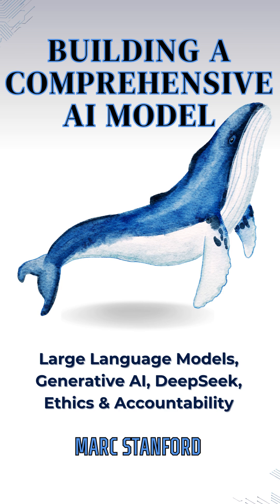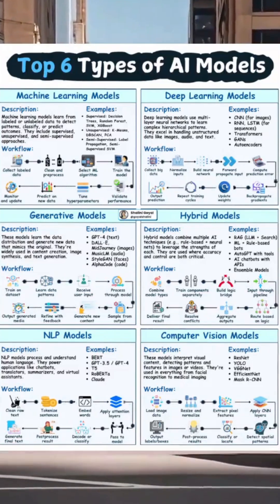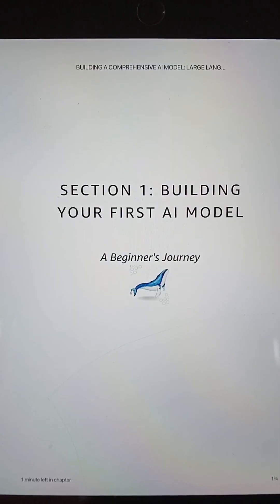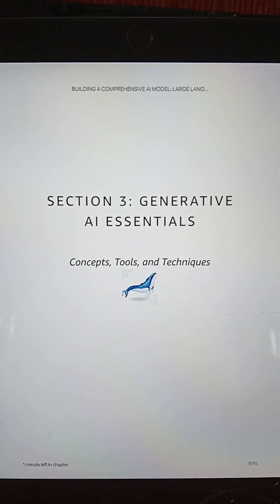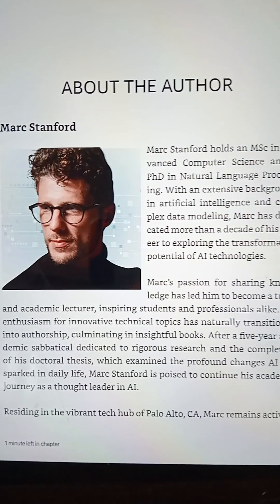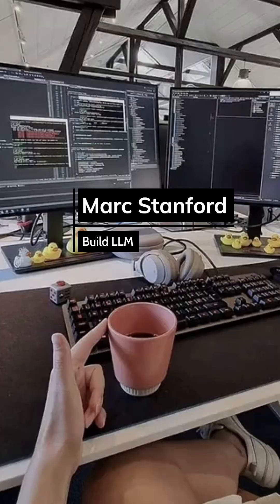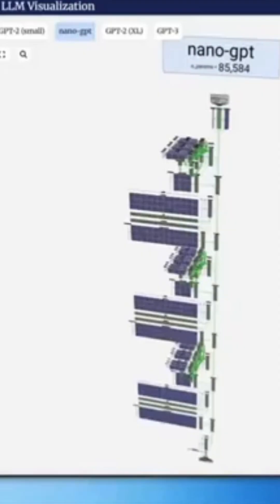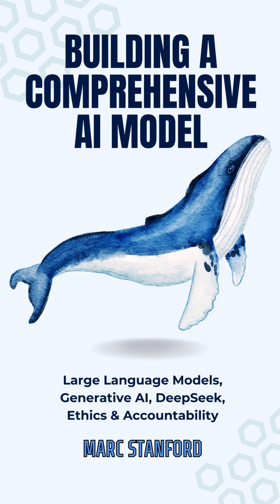Exciting: How to Build an AI Model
This video is about the review of "Building a Comprehensive AI Model" by Marc Stanford.  The author highlights the following topics while emphasizing the importance of ethics and accountability.
• Collecting & cleaning data like a pro; no more 'garbage in, garbage out.'
• Choosing the right algorithms for vision, NLP, finance, retail, and healthcare.
• Training, hyperparameter tuning, and model‑evaluation secrets that boost accuracy.
• Building production‑grade LLMs, chatbots, and creative generative models.
• Governance, bias mitigation, and regulatory compliance to ensure your AI remains accountable.

In summary, this is a book that I highly recommend to students, self-taught coders, data scientists, tech-forward entrepreneurs, product managers, and educators.

Buy your copy as an e-book,  an audiobook, a paperback, or a hardcover — available in all Amazon marketplaces worldwide.

For other countries, please adjust the Amazon domain in the link accordingly.